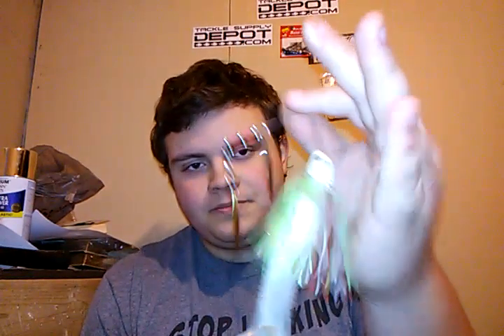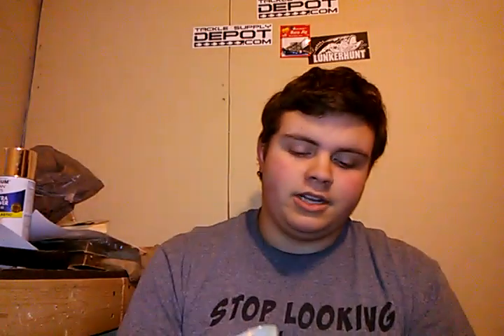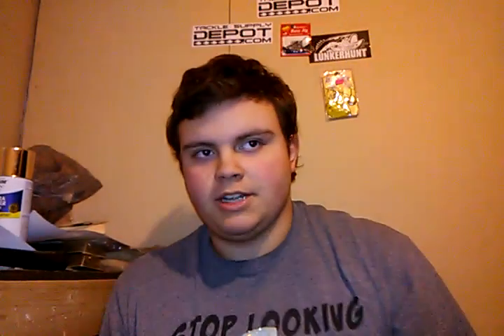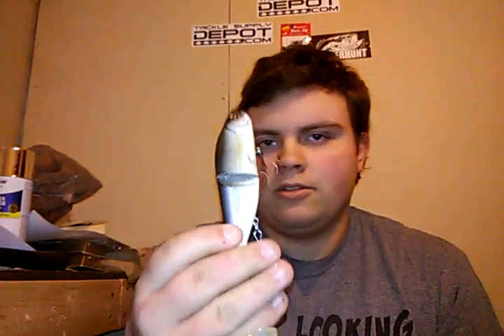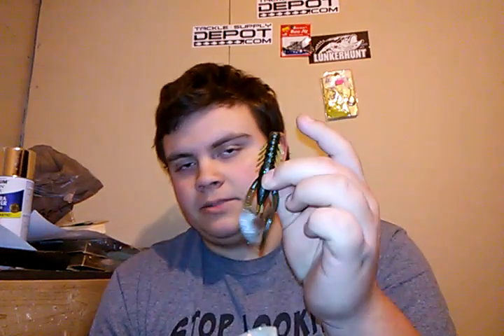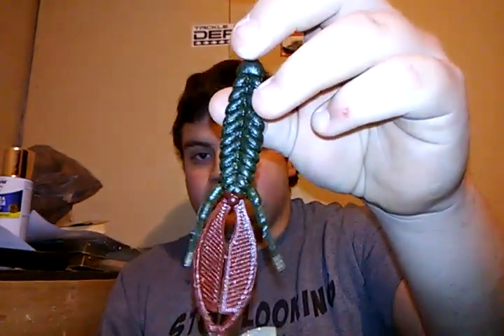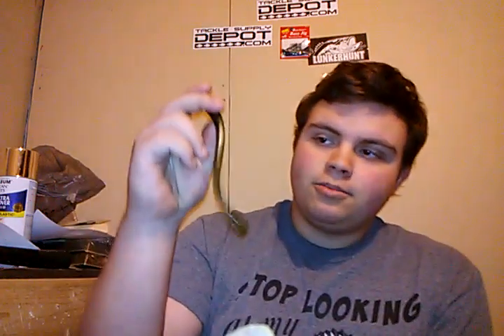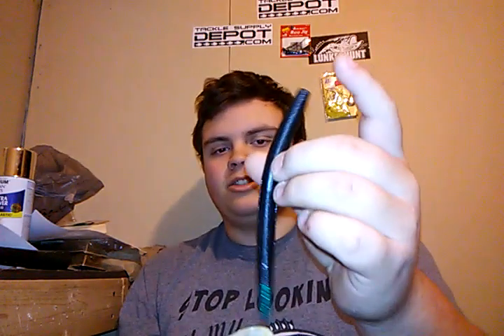Big baits for winter time fishing